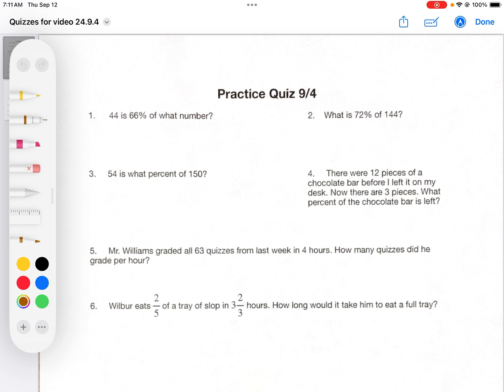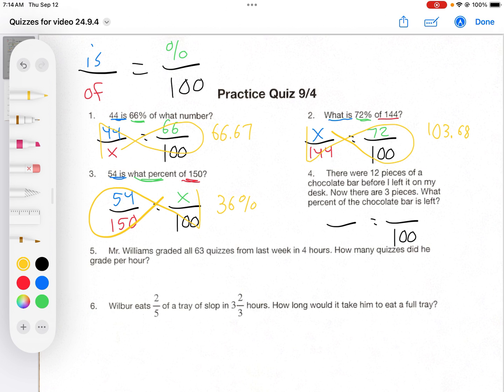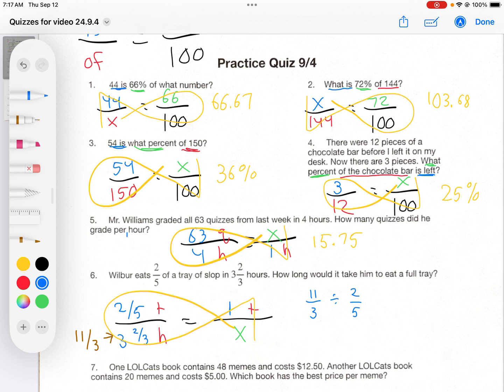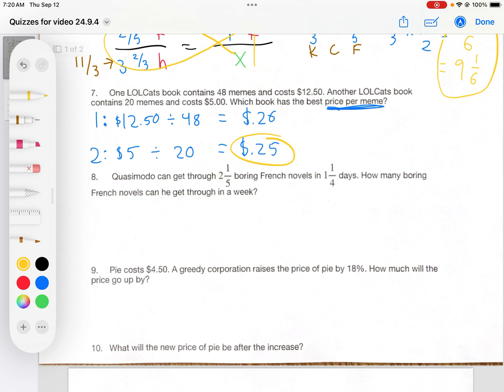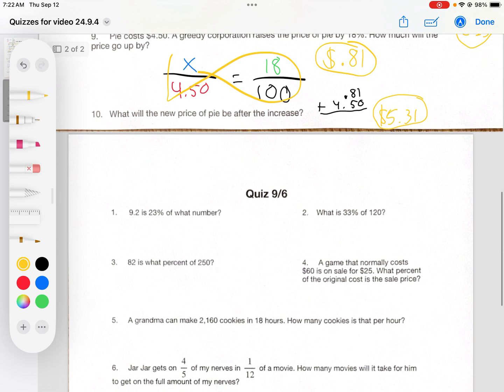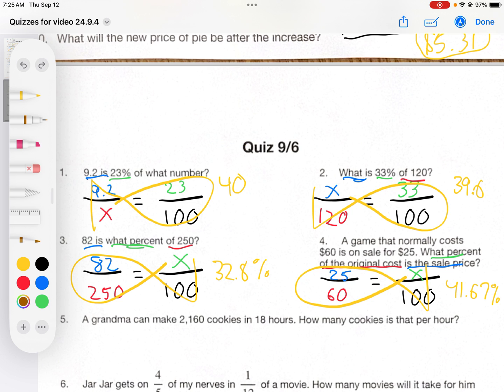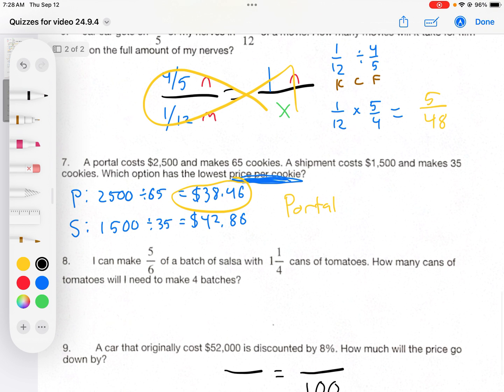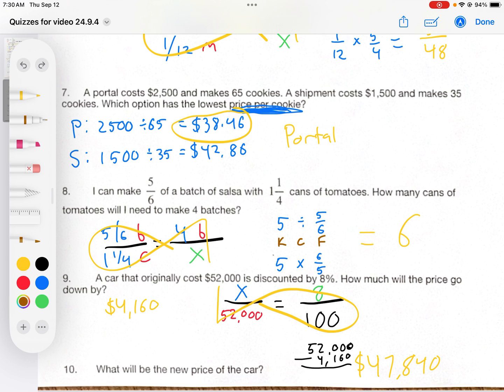24 9 6 quizzes video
Video explaining the quiz and the practice quiz from 9/6/24.